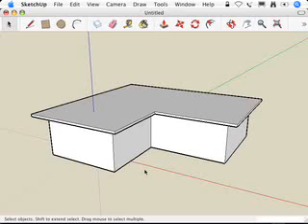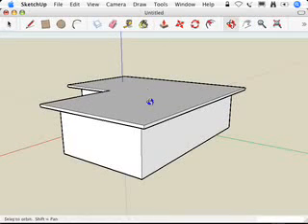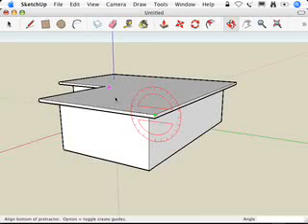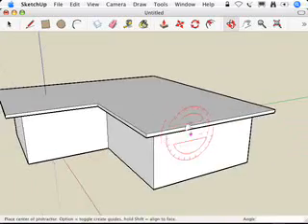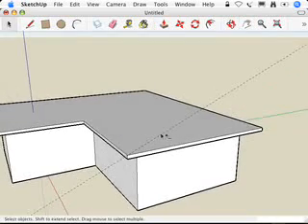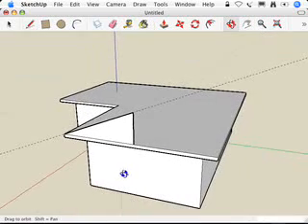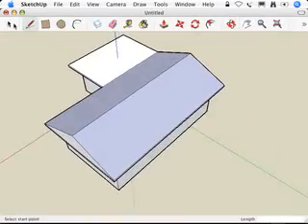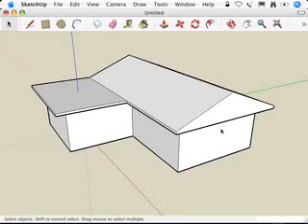Constructing gabled roofs